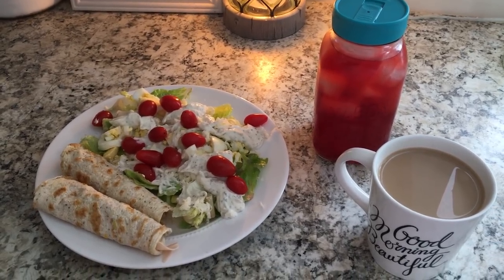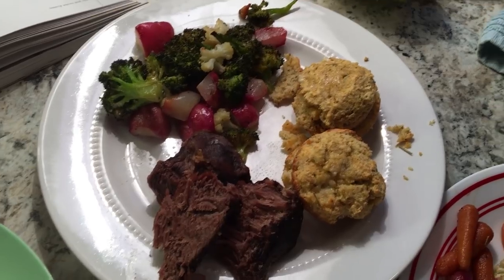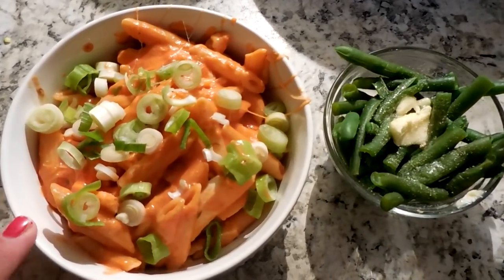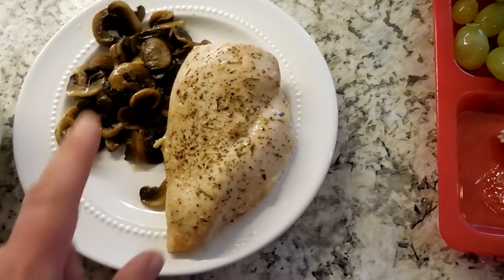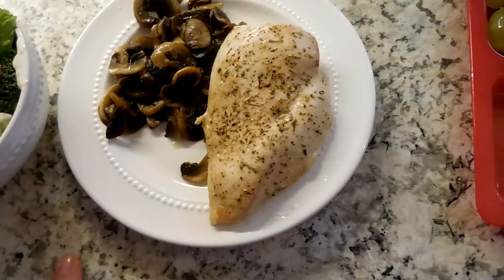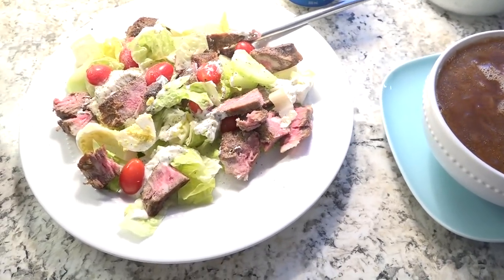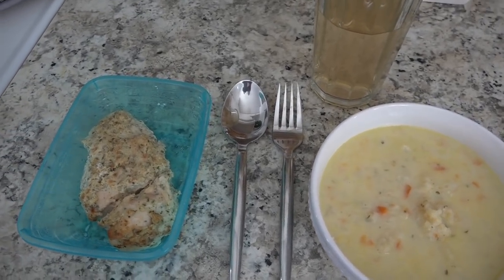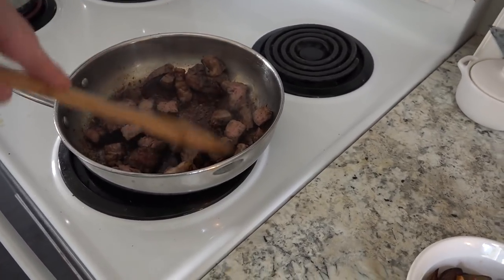Trim Healthy Mama Meal Ideas!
Today I'm sharing a compilation of dinners from the past 9 months. Every once and awhile I manage to film a clip of what I have made for dinner and this is a compilation of those clips. I noticed that I have Bangin' Ranch Chicken and Homemade Ranch Dressing quite a lot! ;) Please share your favorite Trim Healthy Mama meal ideas in the comments below!